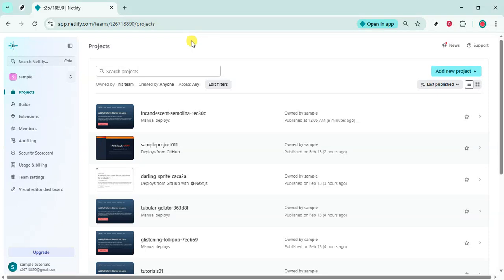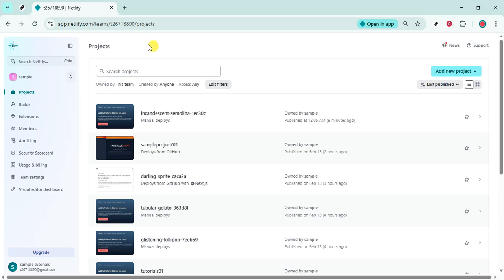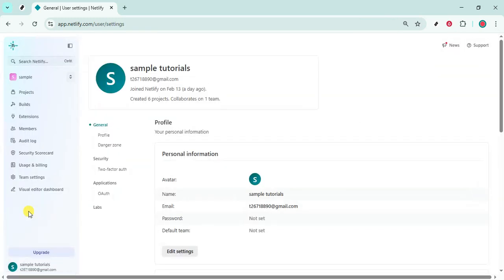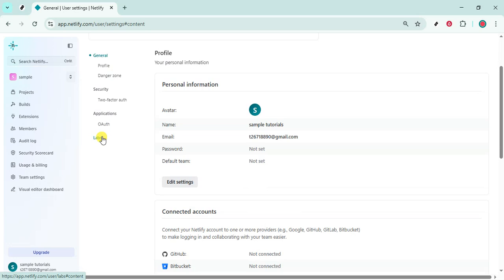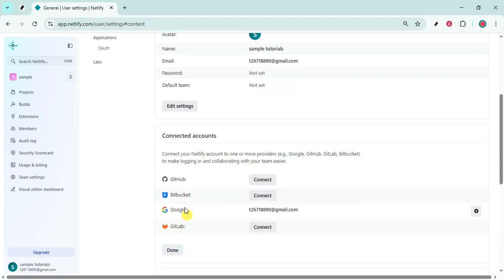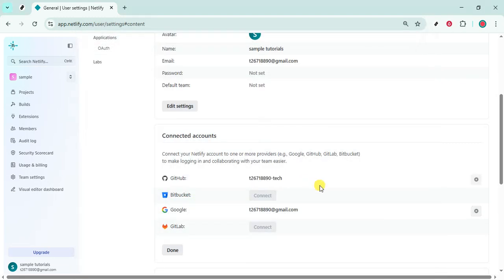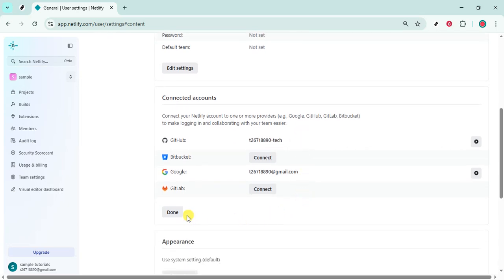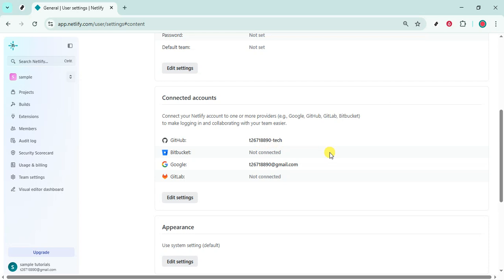How To Connect GitHub To Netlify (2026) (Best Method)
How To Connect GitHub To Netlify (2026) (Best Method) In this video, I’ll show you how to connect GitHub to Netlify step by step. If you’re looking for how to connect GitHub to Netlify or want to deploy your projects easily from GitHub, this beginner-friendly tutorial is perfect for you.

We’ll cover netlify github integration, linking your repository, and setting up continuous deployment. I’ll also share tips for netlify github setup, automating your workflow, and managing your projects efficiently.

This Netlify guide will help you connect GitHub and deploy your sites quickly. Following this updated Netlify tutorial 2026, you’ll know exactly how to connect GitHub to Netlify without any hassle.